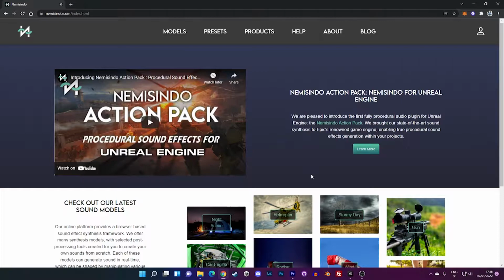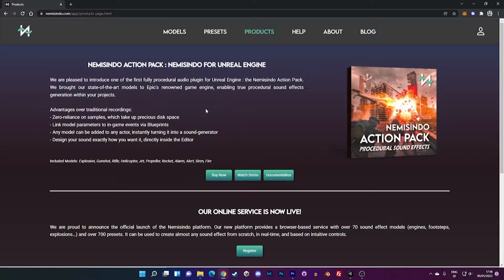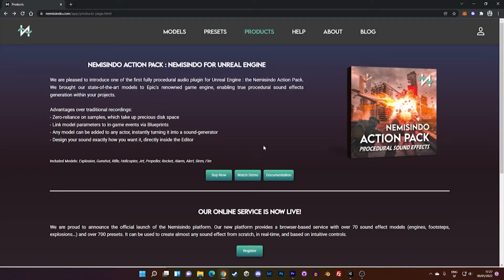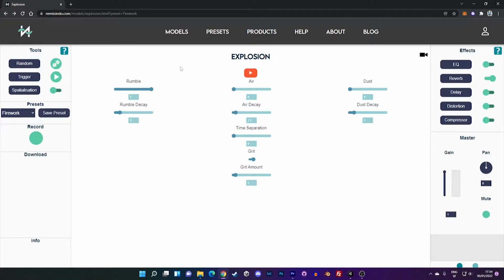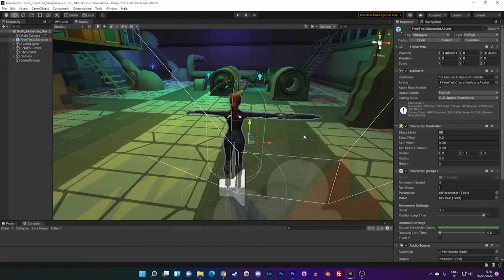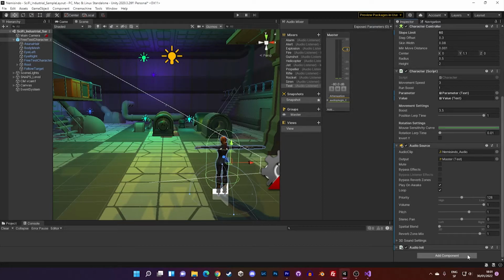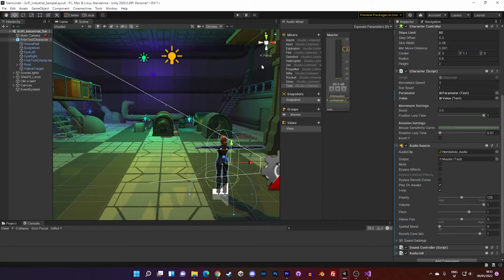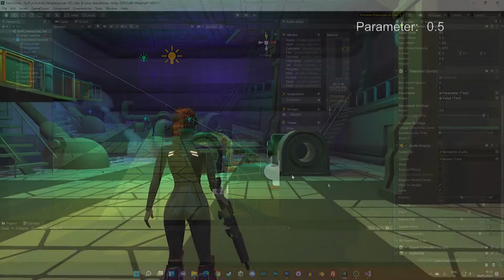Nemisindo Action Pack for Unity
Hey what's up Coders, today we are checking out this new asset released by Nemisindo with which we can generate sound at runtime. The tool was just launched on the Asset Store by a team of developers who already got an Epic Megagrant for their work on the Unreal Engine.

Timestamp
0:00 - Intro
0:58 - Nemisindo Action Pack
3:59 - Online Demo
5:17 - Unity Setup
7:35 - Procedural generation at runtime
9:14 - Outro